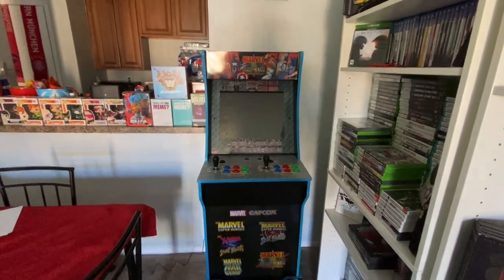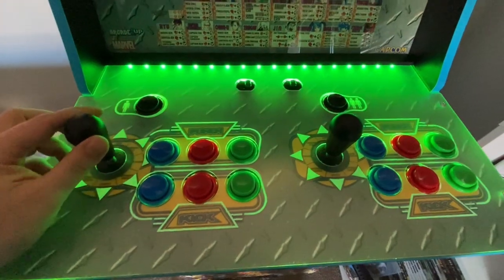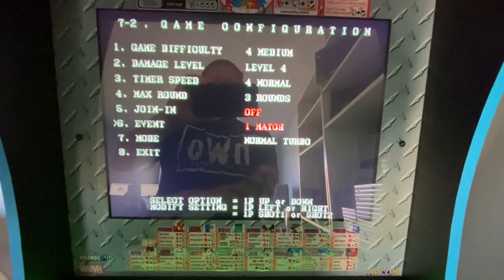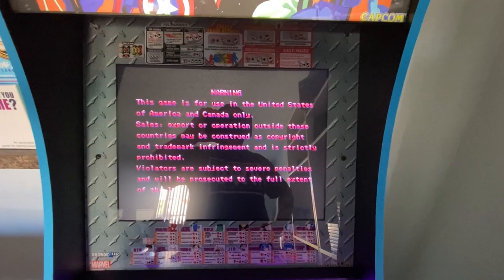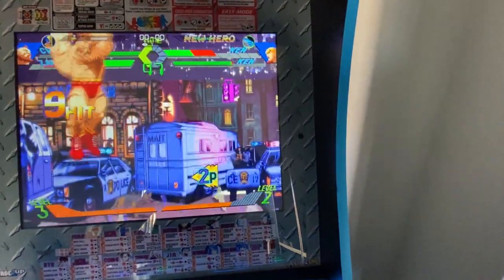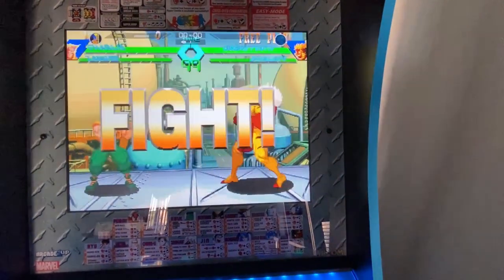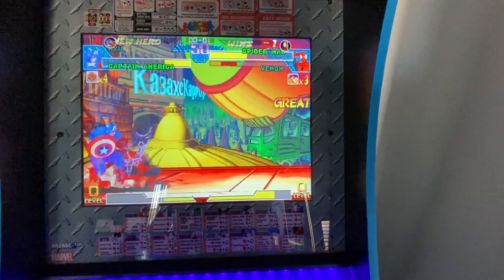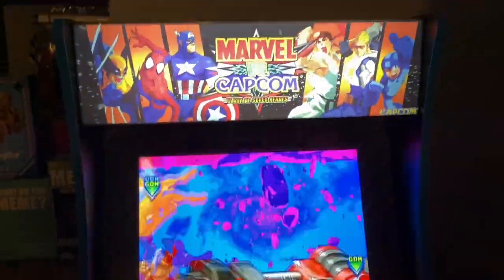Marvel vs Capcom Arcade1UP Impressions and Review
Shot this and Edited it on my iPhone